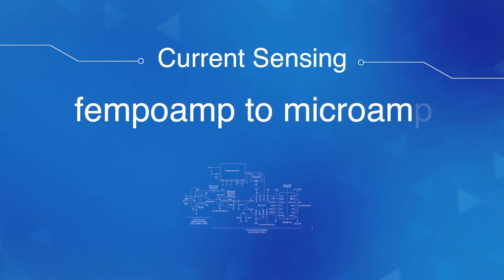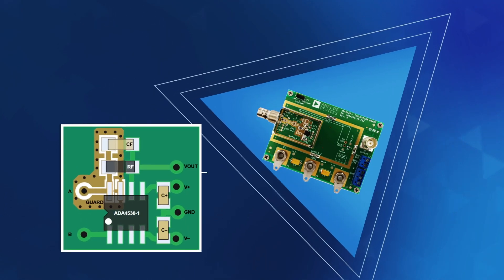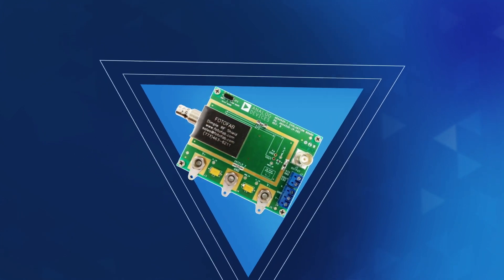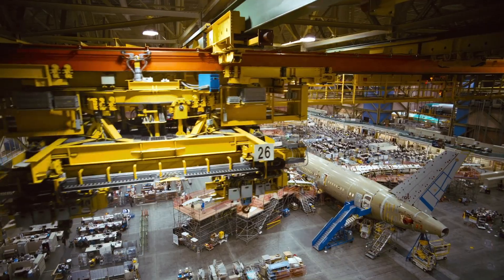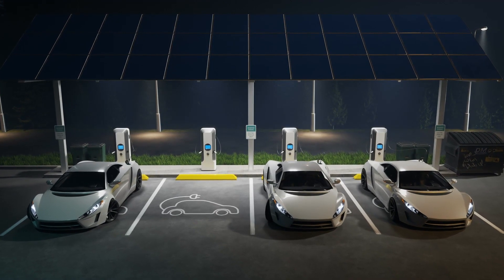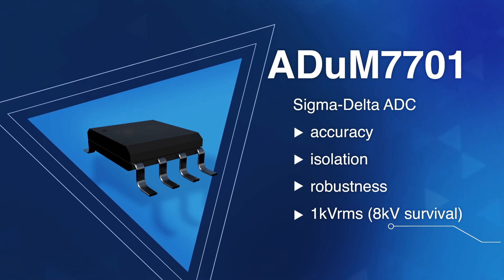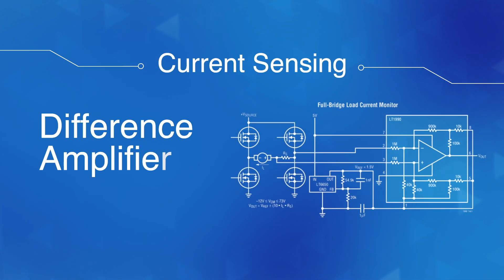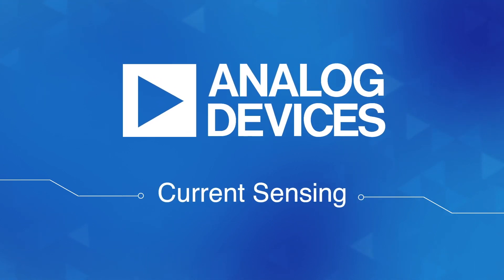Innovative Sensor Interface Components From Analog Devices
Analog Devices offers numerous innovative current sensing devices in the fempoamp to microamp to amp range.